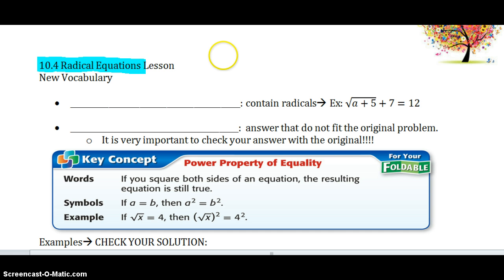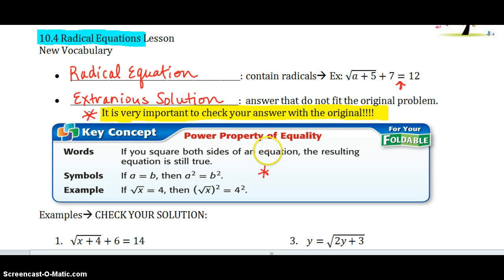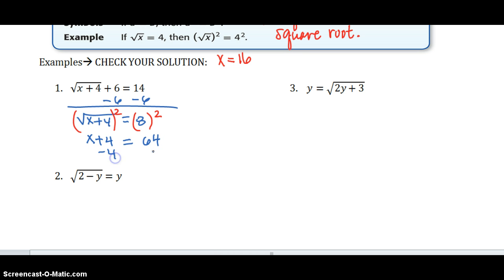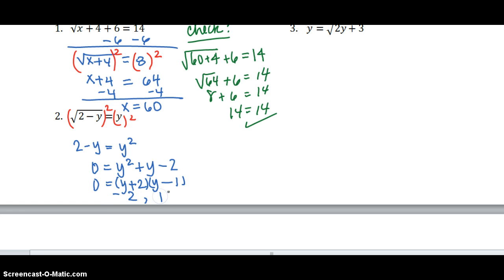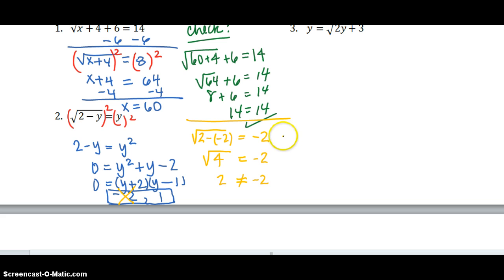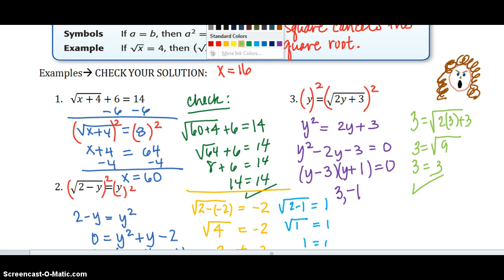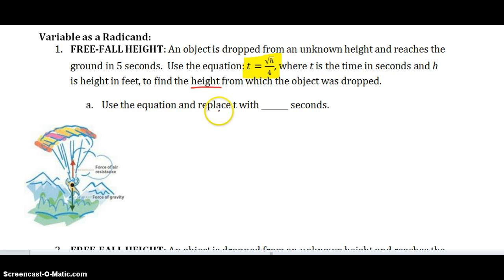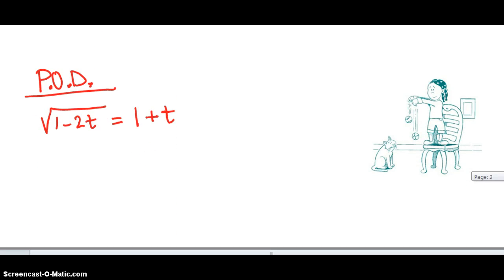Algebra 10.4 Radical Equations